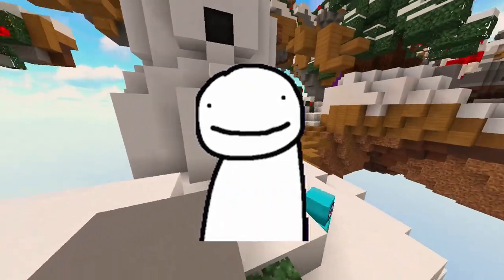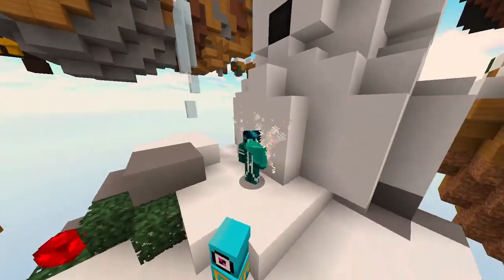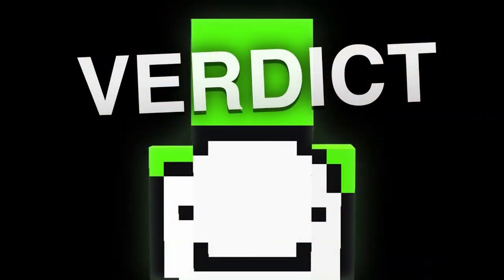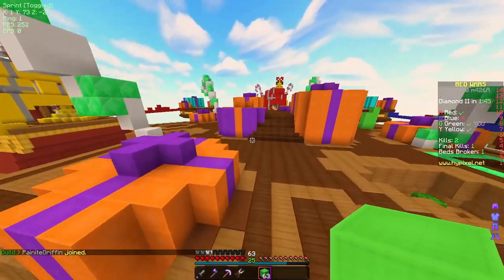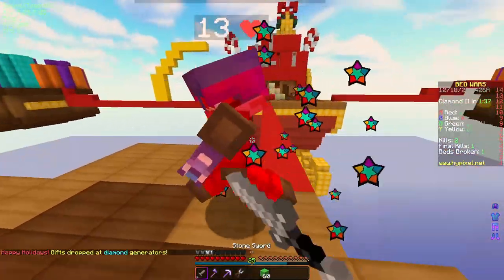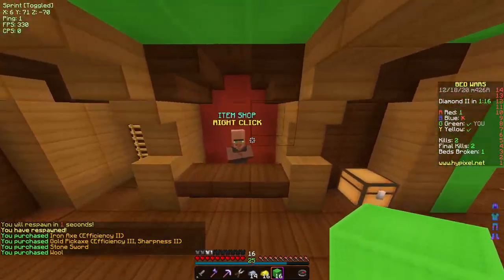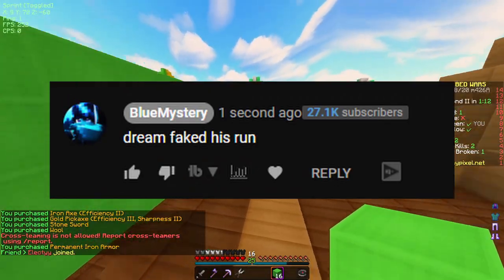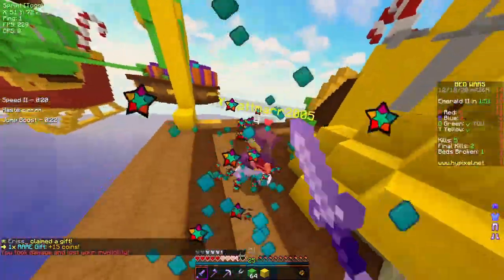How To Fake A Minecraft Speedrun (Like Dream)